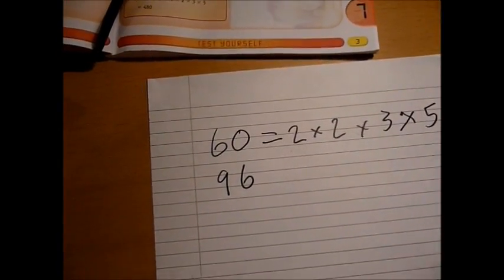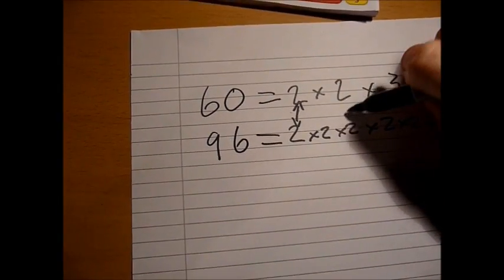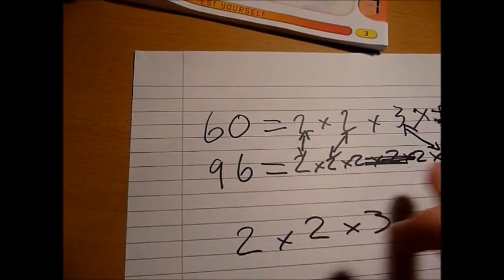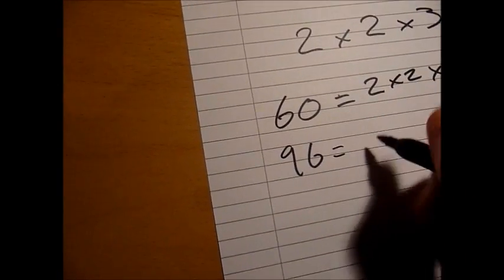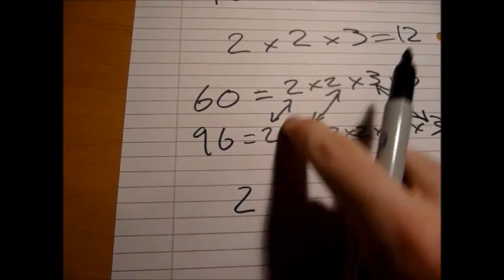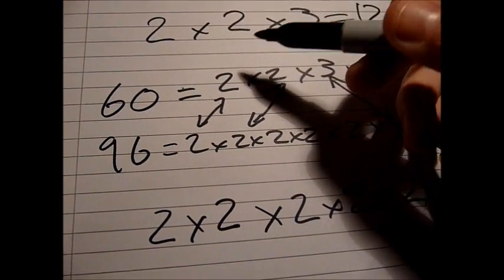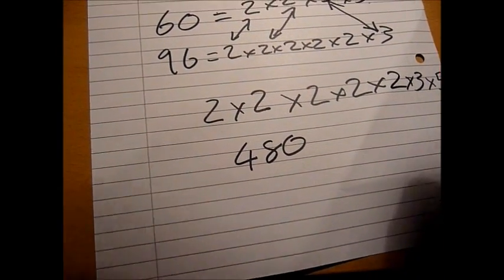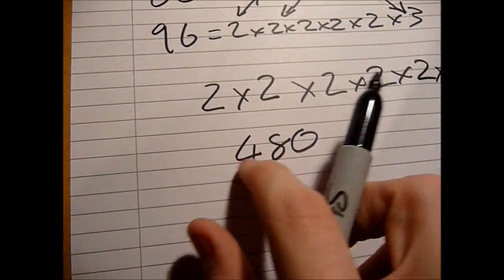Maths - HCF and LCM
Sup, i'm Teb, have you ever been bored at school? Wish you weren't there? Wish you could just sit at home and pass? Well, now, all you have to do in class is . . . Nothing!! Sit back, relax, don't do the work knowing that you can come back home and easily learn in 5 minutes, what your whole class tried to learn in an hour. 100% guaranteed A*.